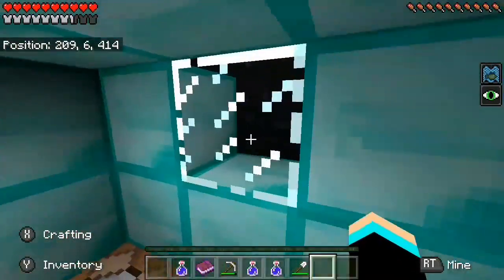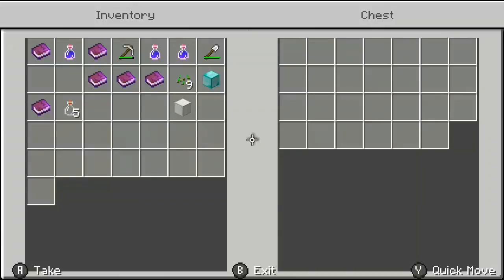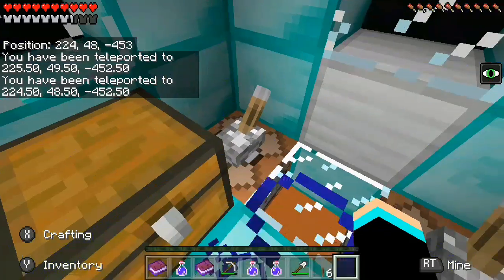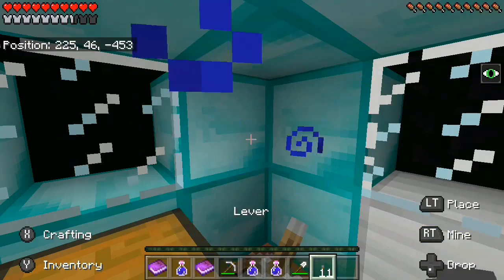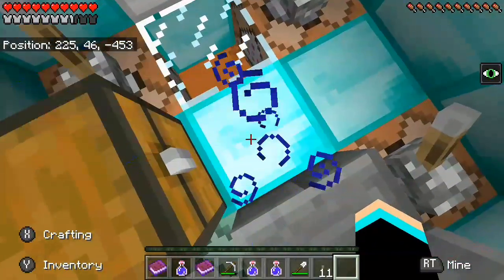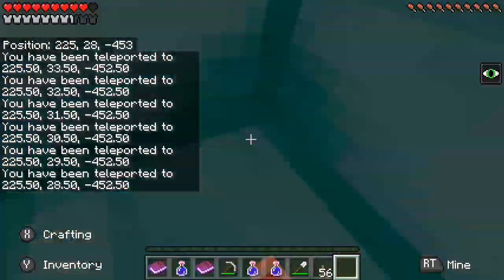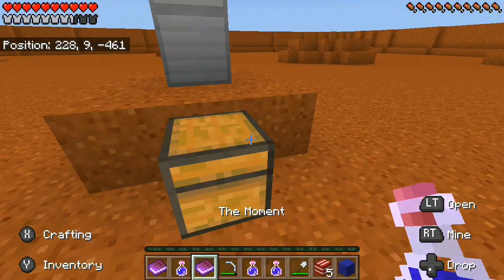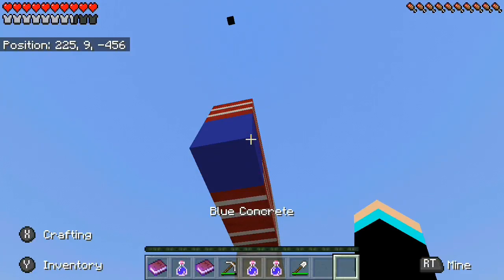On Mars mcpe part 2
We back and we made it.